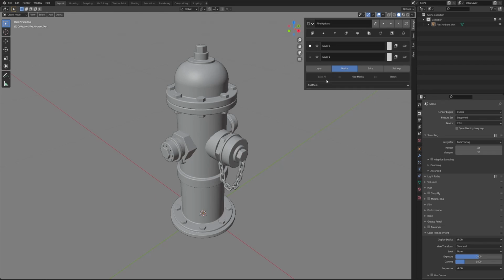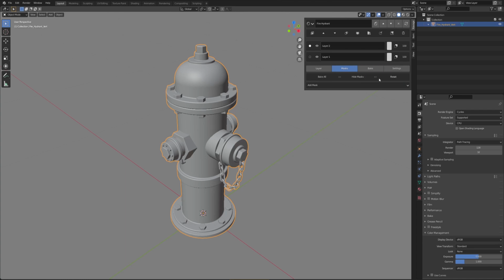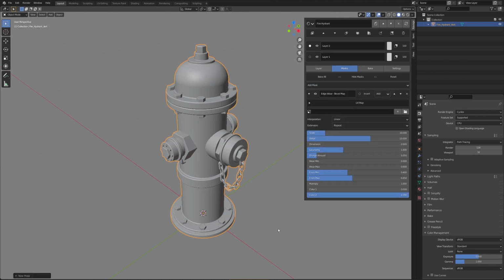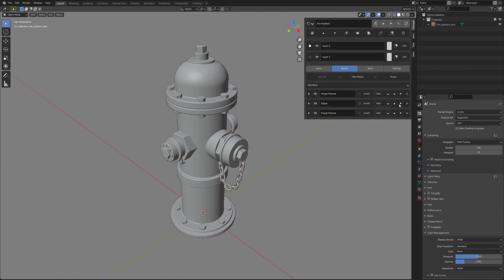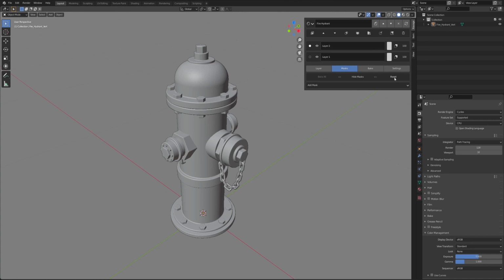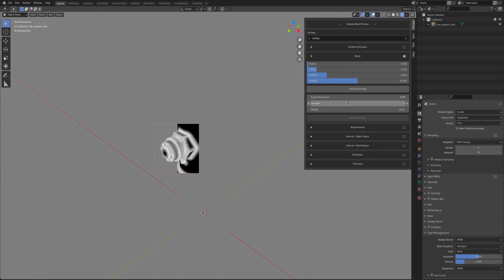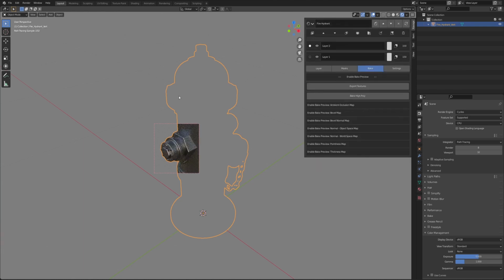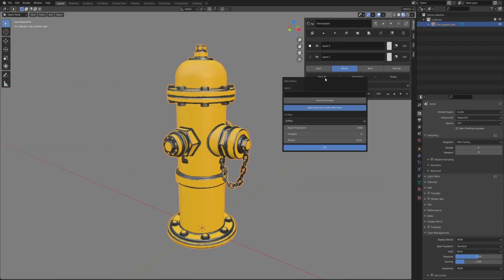Ravage 1 - Getting Started 007: Masks & Baking Support Maps